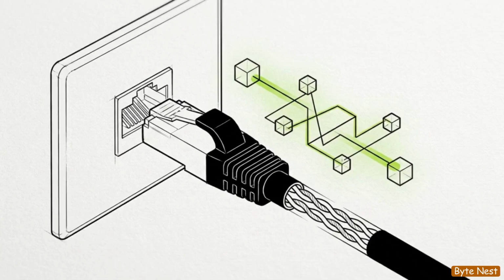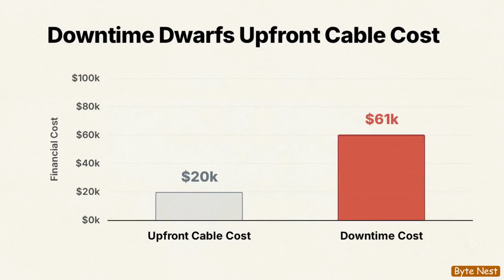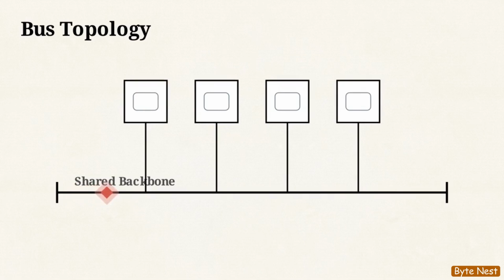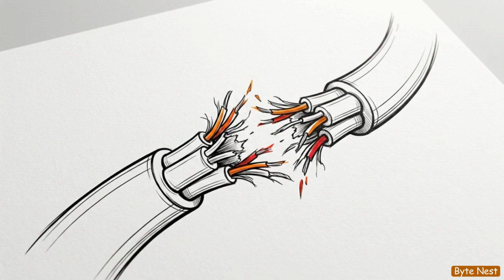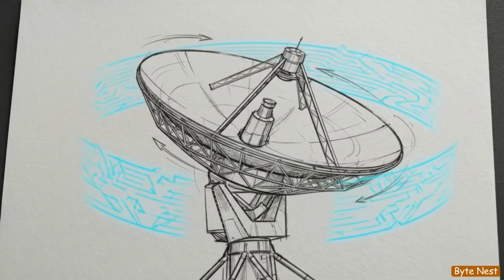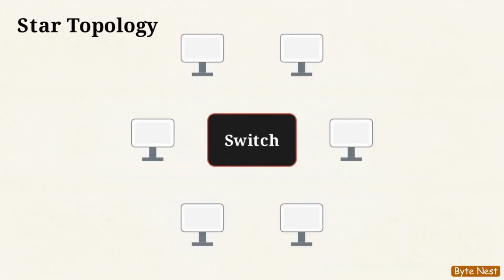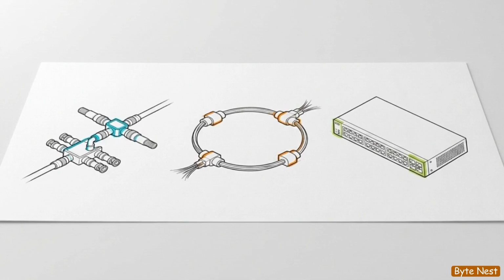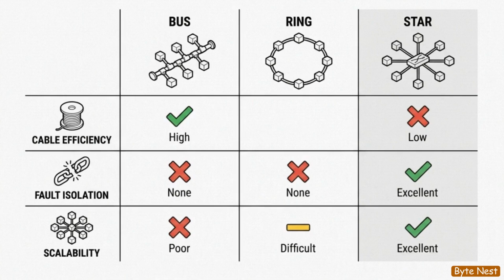What is Network Topology? Star vs Bus vs Ring Topology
Are you confused about network topology and how computers actually connect? In this comprehensive networking tutorial, we break down basic network topology concepts, including Star, Mesh, Bus, Ring, and Hybrid structures. You will learn the core differences between physical and logical topology, along with the pros and cons of each setup. This video is perfect for CCNA aspirants, IT students, and tech enthusiasts looking to master computer networking fundamentals quickly.